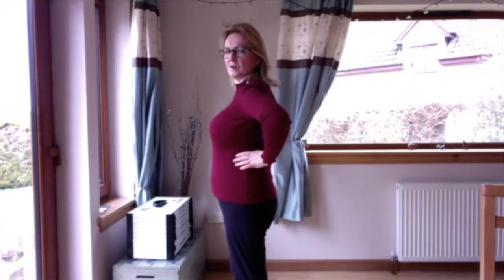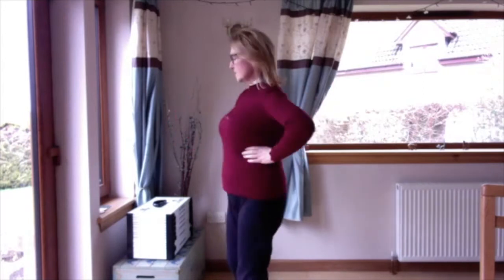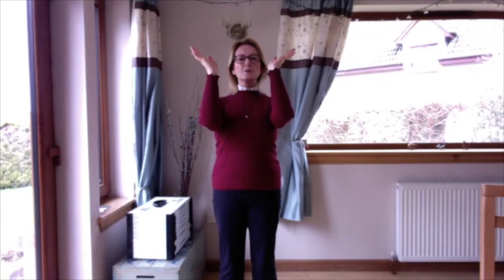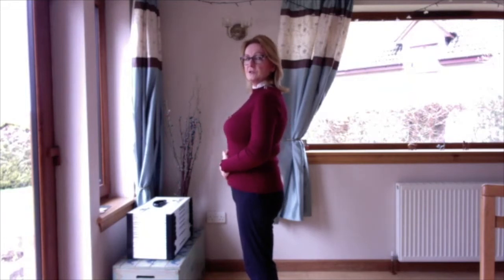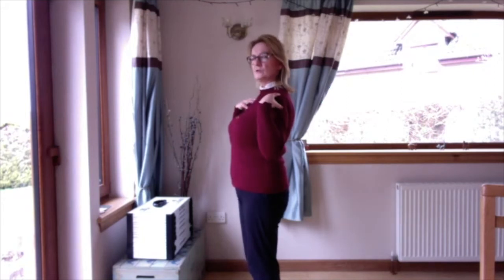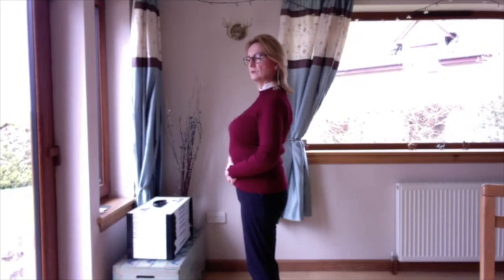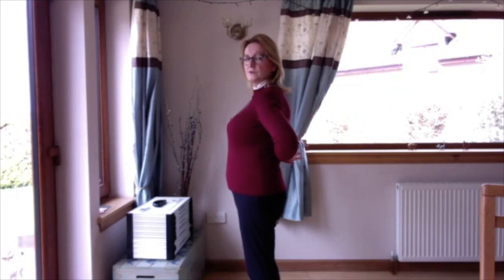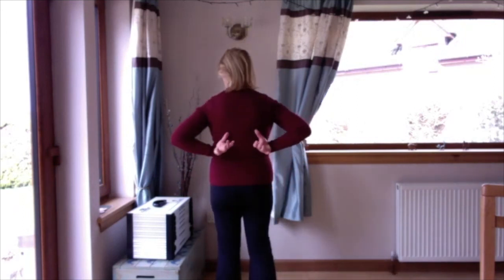Breath work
A short introduction to deep breathing exercises for relaxation and well-being. This video is also incorporated into the longer visualisation called Breathing by the Loch which may lead to deeper relaxation.